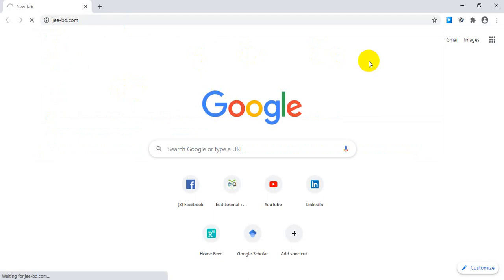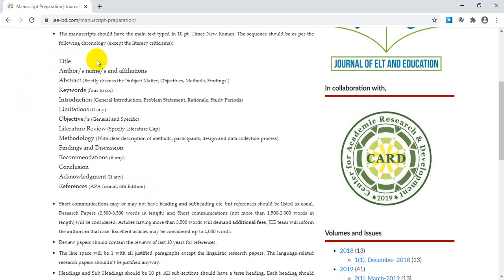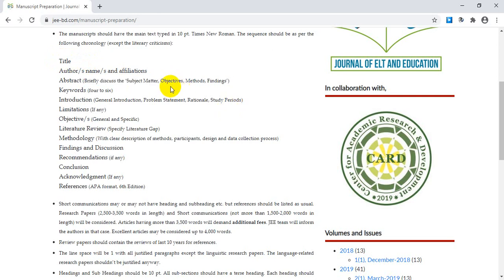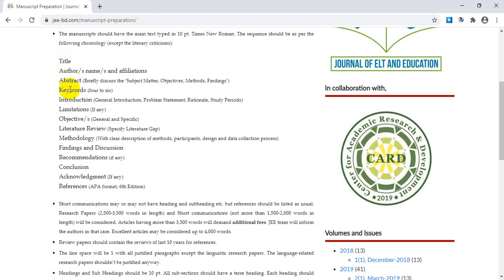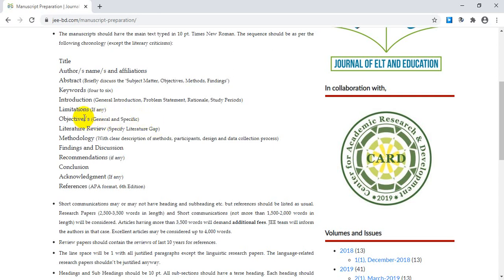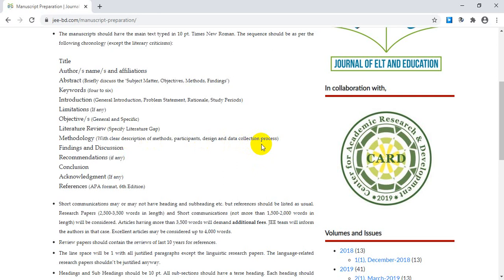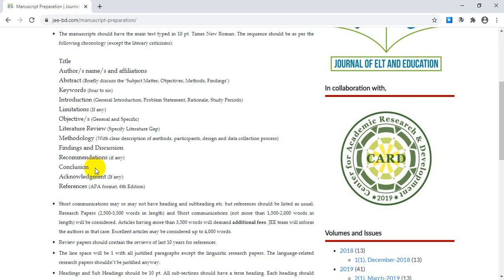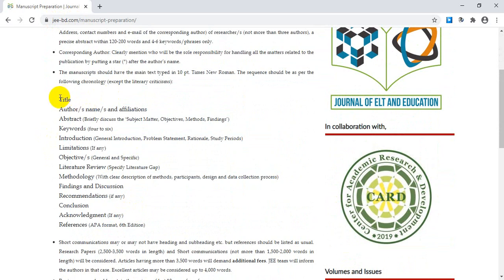How to write a Research Paper | Parts of a Research Paper | Journal Paper | Research Zone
This video discussed the parts or segments of an ideal research paper. The video has specified the needed parts for a research article in brief.